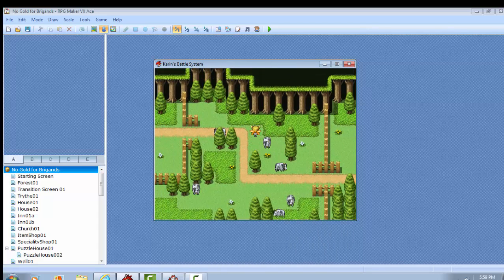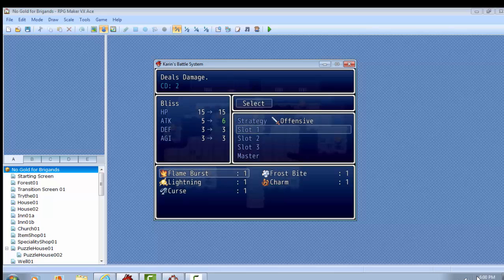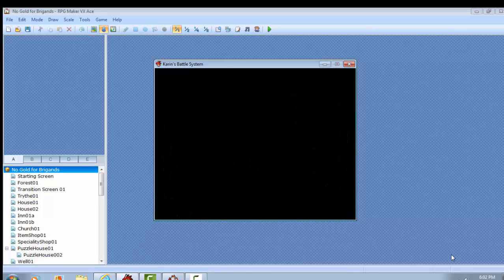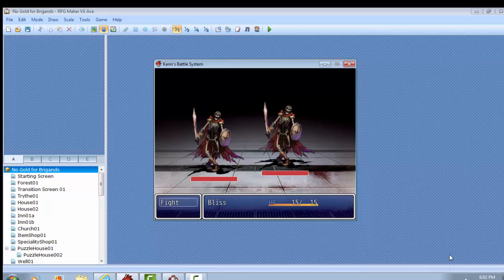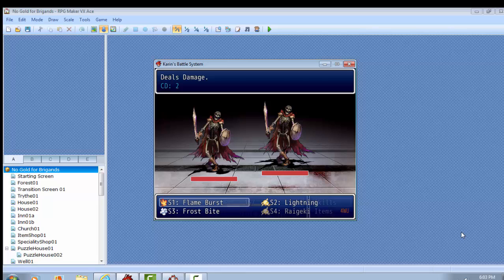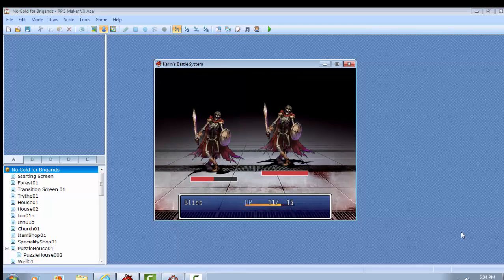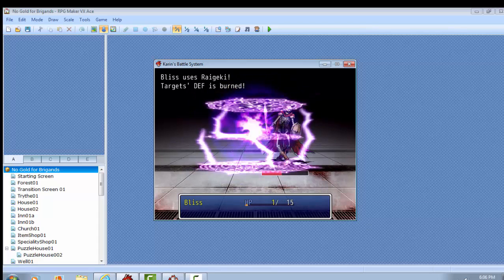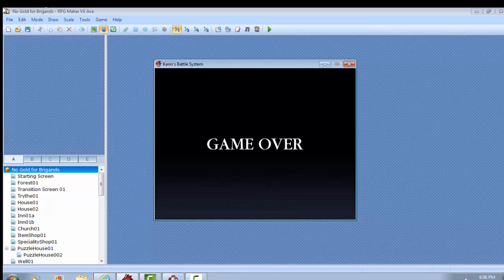Karin's Battle System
A ten minute video of a battle system.